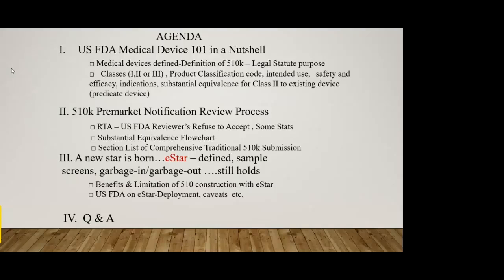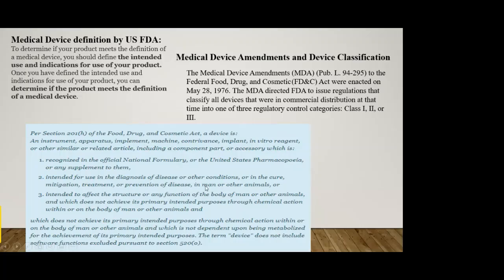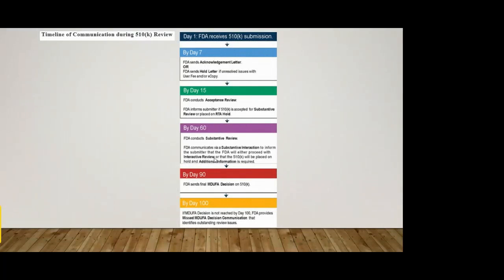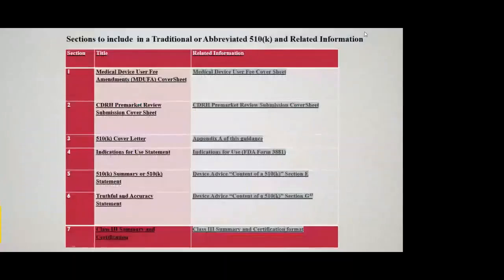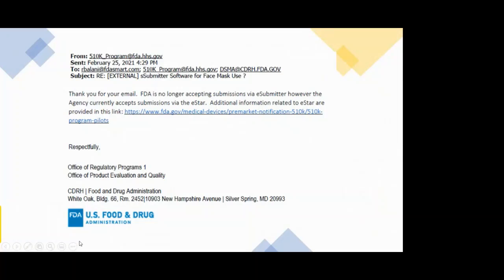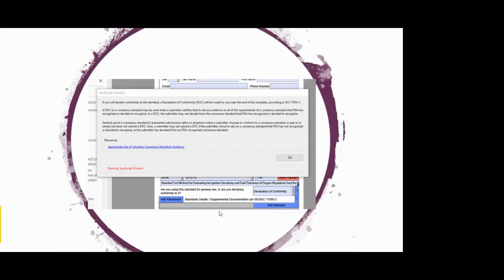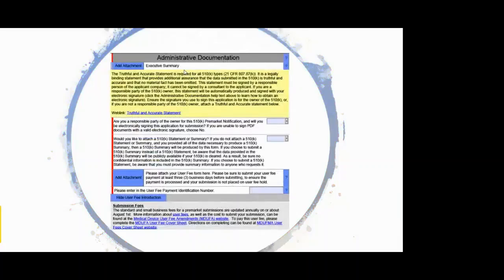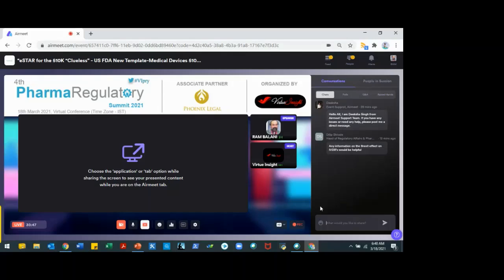eStart for the 510k CLueless -Webinar MArch18th-2021- Trimmed30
Copy of  Google Drive Hosted= eSTAR Webinar-March 18-2021